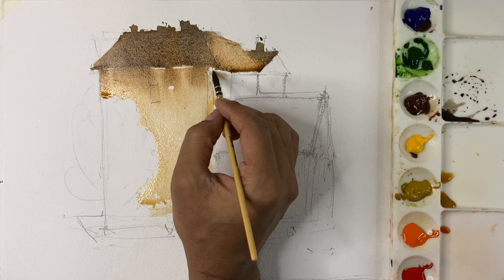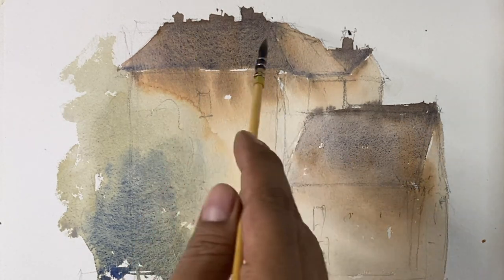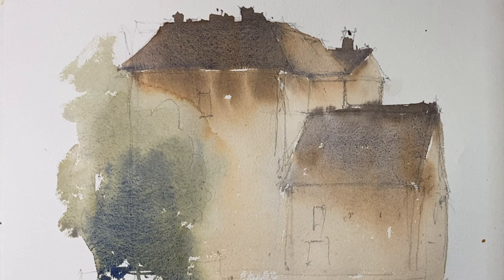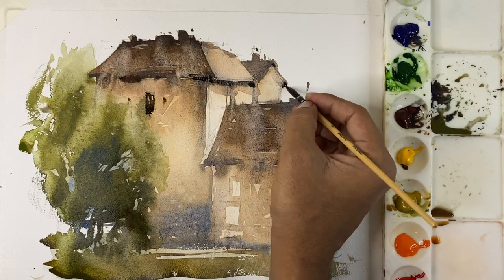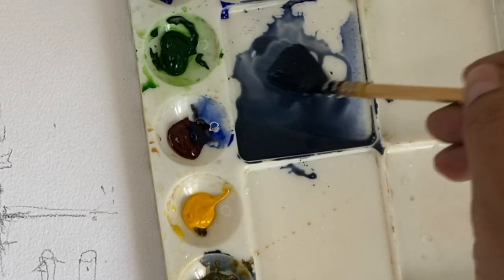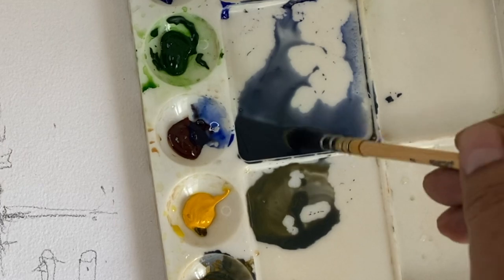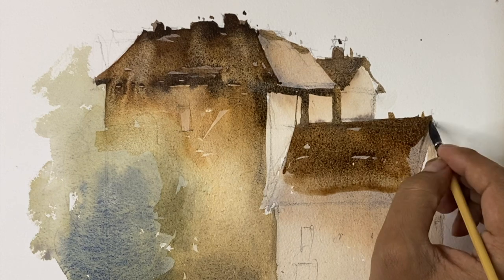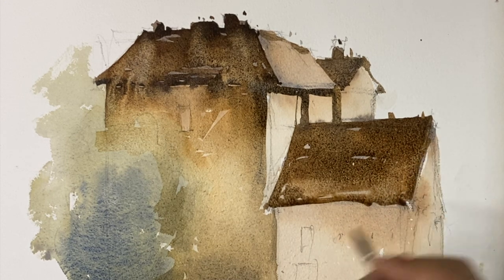3 Reason Why Your Watercolor Looks Dull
How to get freshness in my watercolor painting, many watercolor beginners has this question. This video is all about highlighting 3 possible reason why your watercolor painting looks muddy or dull. I tried to call out best watercolor tips for all beginners who has been facing muddiness in their painting, and i strongly believe that my watercolor tips will help you to get rid out of dullness issue in your painting and if you follow these tips and techniques you will no longer have this issue.

Timecode
0:00 - Intro
00:36 - Get free watercolor lesson
01:10 - Your first watercolor layer is responsible
03:20 - Your watercolor mixing pattern
09:38 - Watercolor depth and contrast
10:35 - The value of sketch in watercolor

Happy Watercoloring!
Nitin Singh